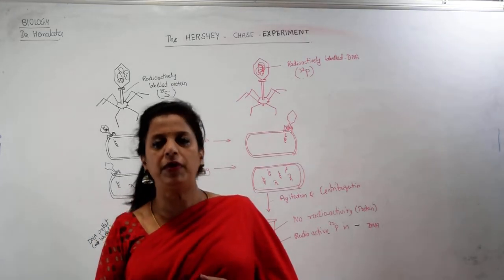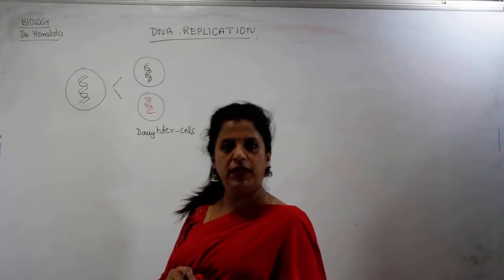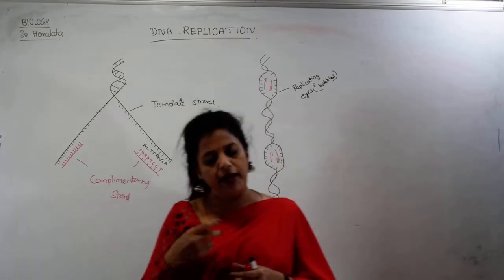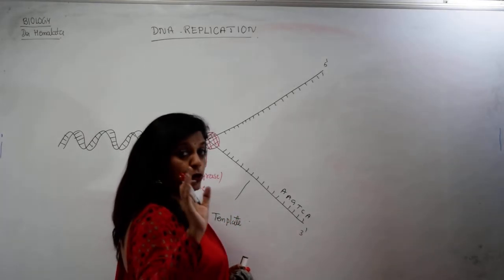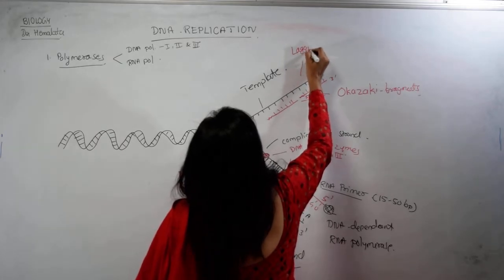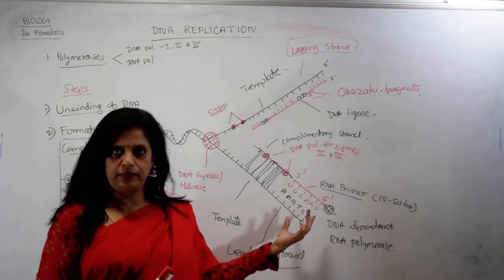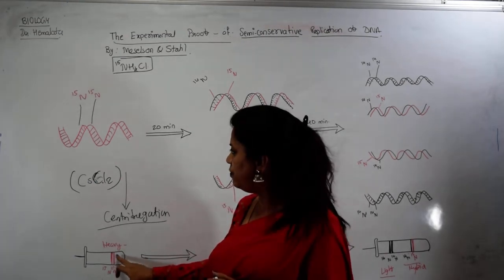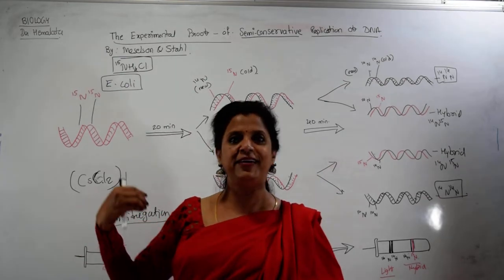II PU Bio Molecular biology - Part2 - DNA Replication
Hershey Chase experiment, DNA semi conservative replication, process and proof.